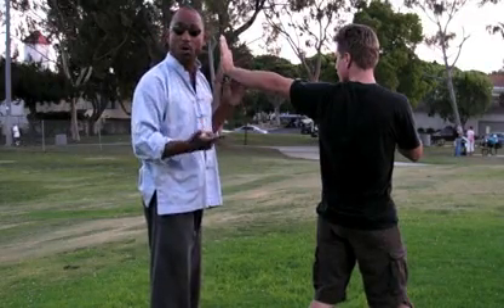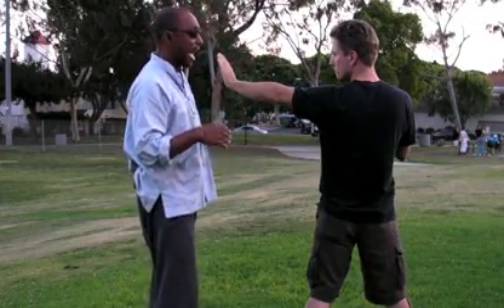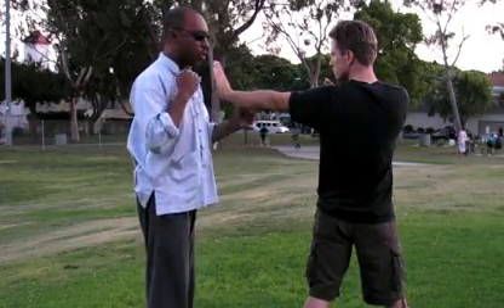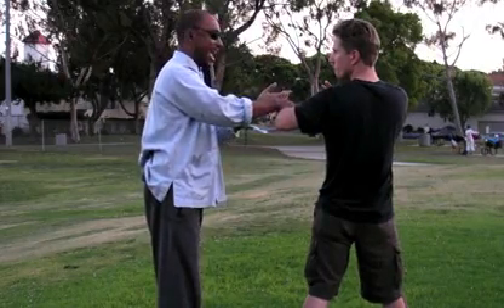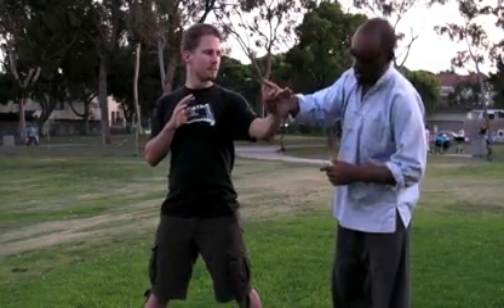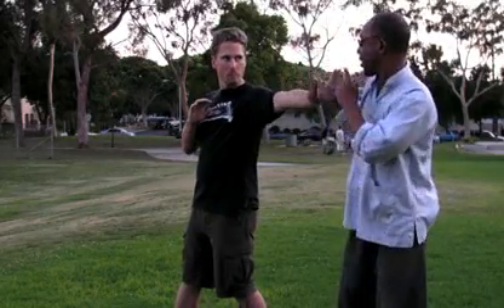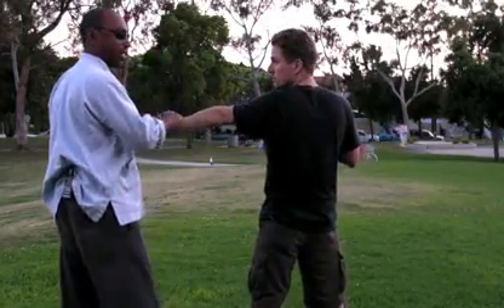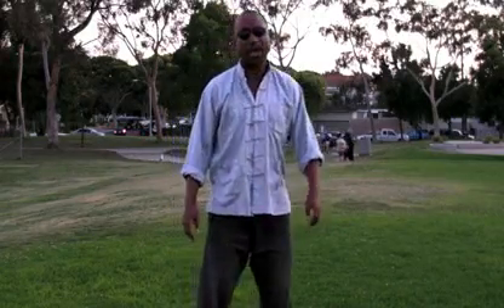Sticky Hands Parry - TFA Intermediate Defense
Sifu Marcus Lovemore demonstrates the Transformational Fighting Arts defensive technique, the sticky hands parry.